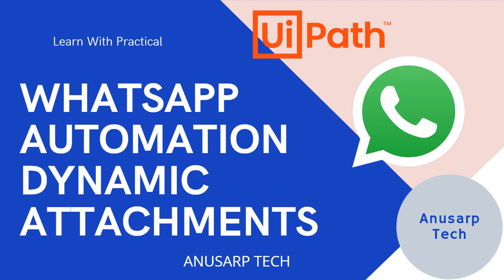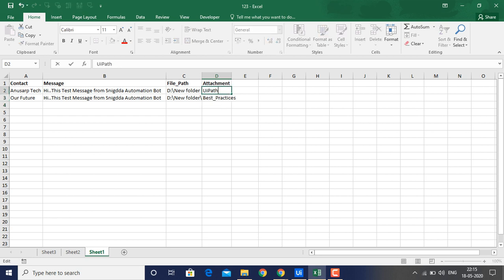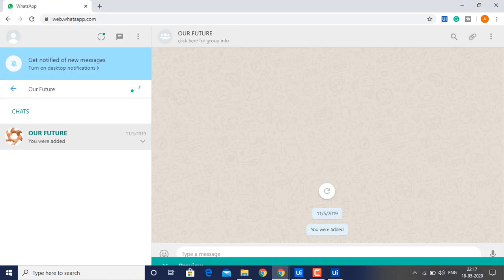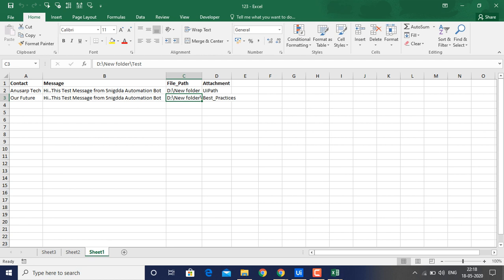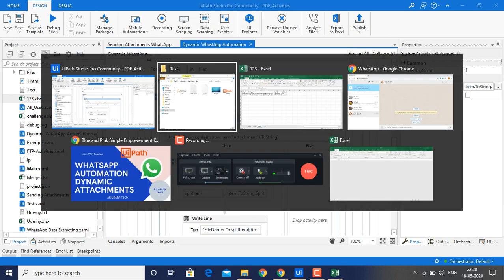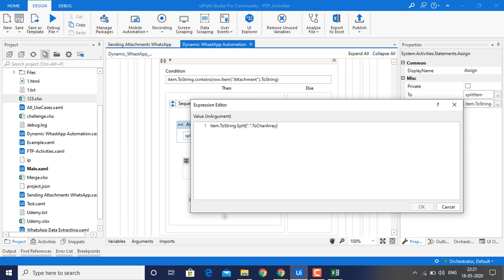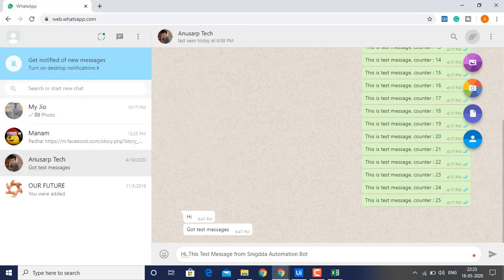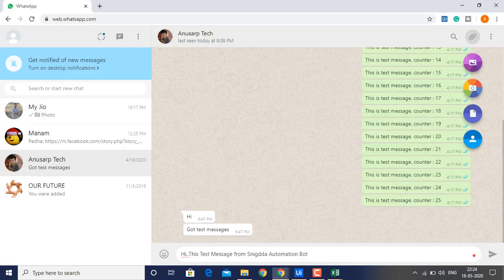UiPath WhatsApp Automation send Dynamic Attachments | UiPath Tutorials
Here, you will able to automate sending attachments to multiple contacts with dynamic format of attachments.

we have recently launched a program that Education for Everyone.

Team,
Anusarp Tech.